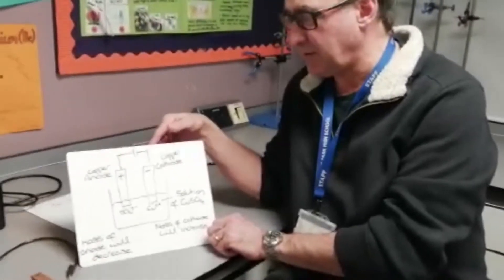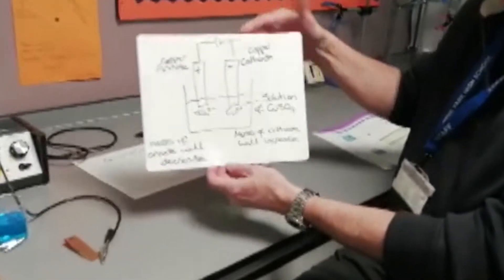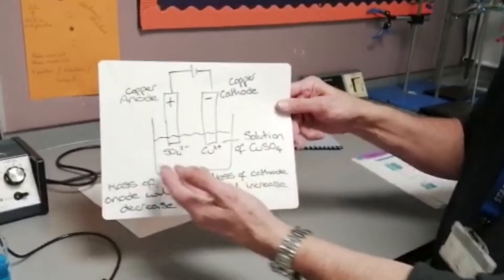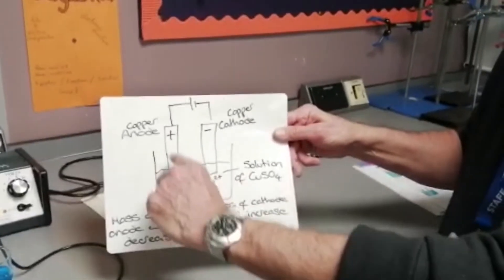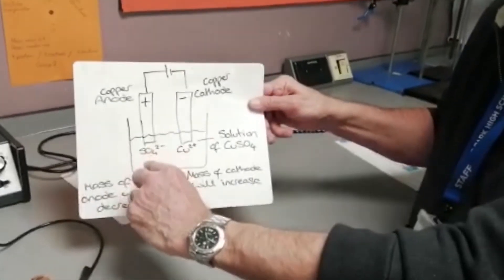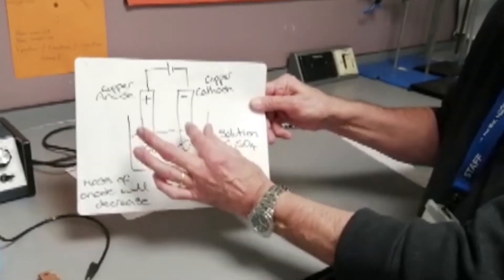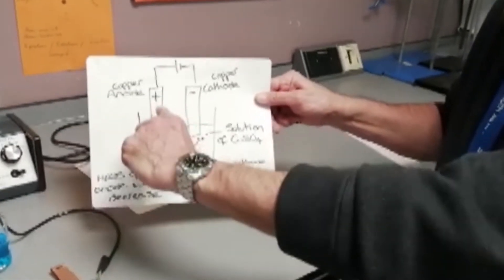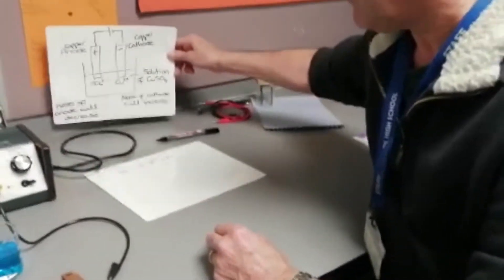Electrolysis Part 1 Purification of Copper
Chemistry Core practical on electrolysis